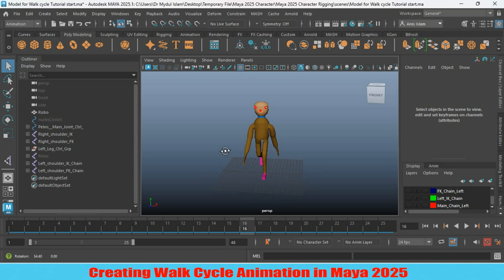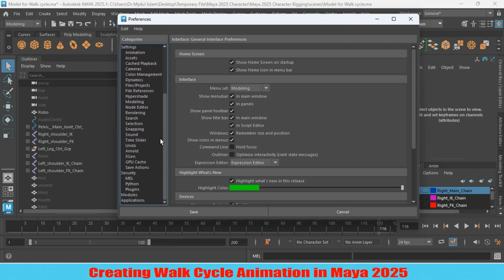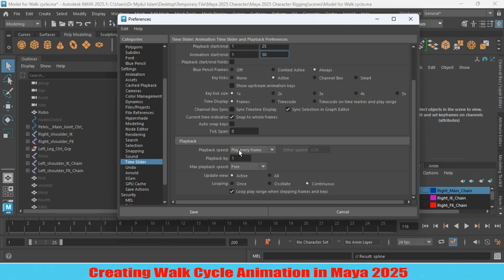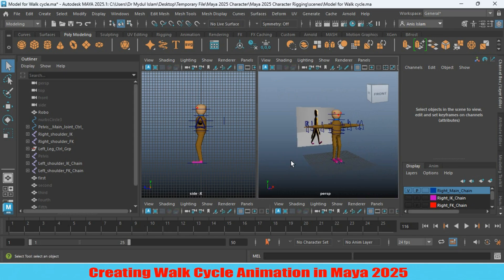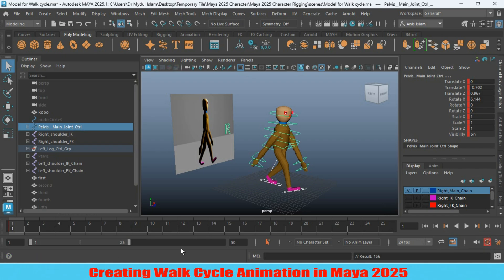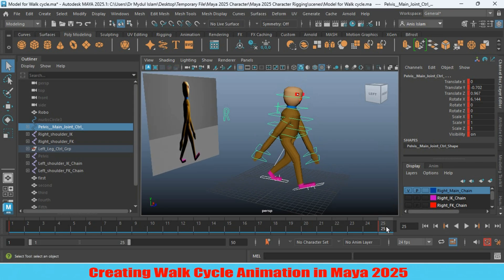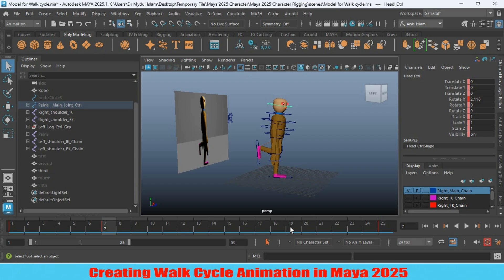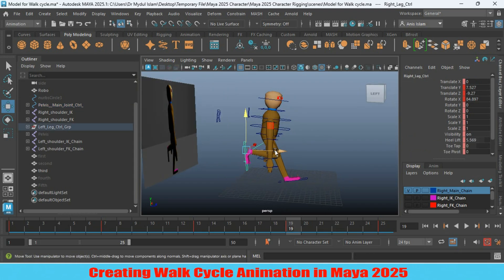Creating a Walk Cycle Animation in Maya 2025 Tutorial Part - 01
Maya 2025 Walk Cycle Tutorial - Complete _ Character Animation